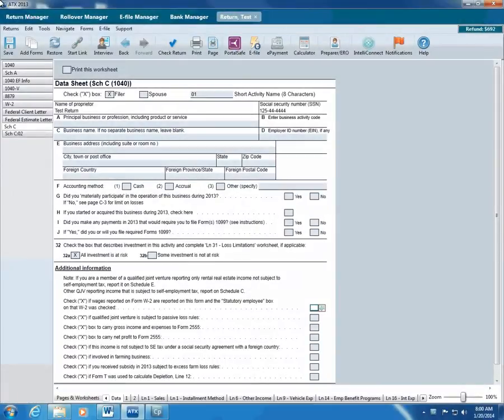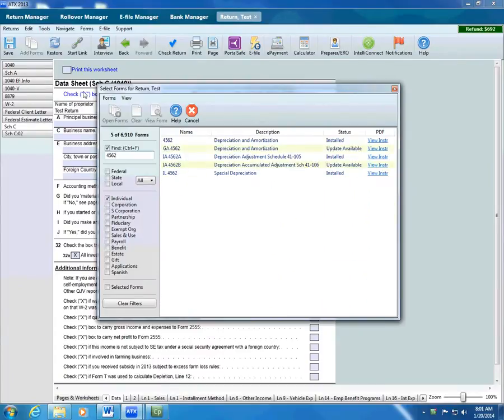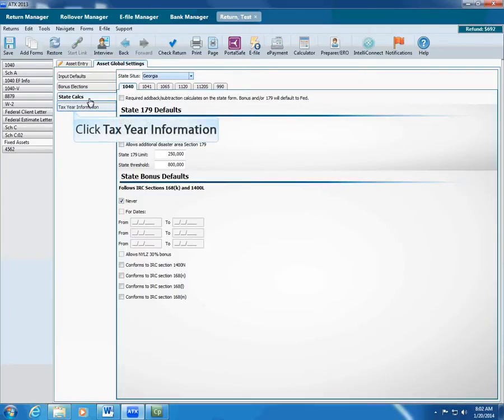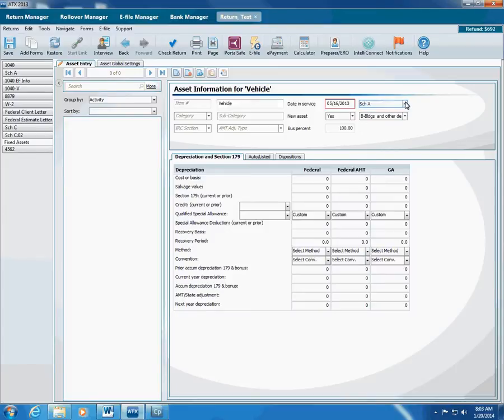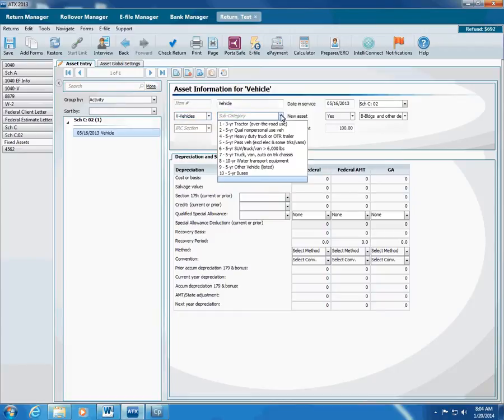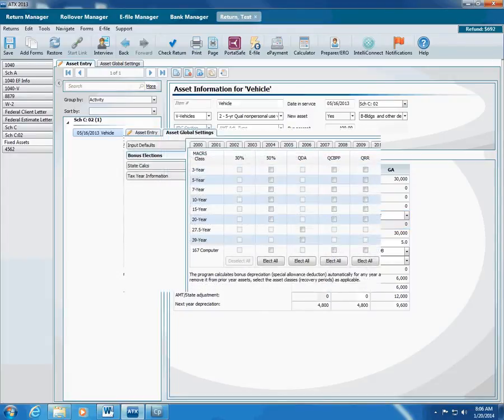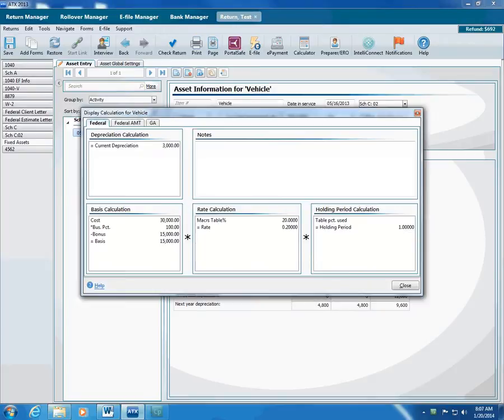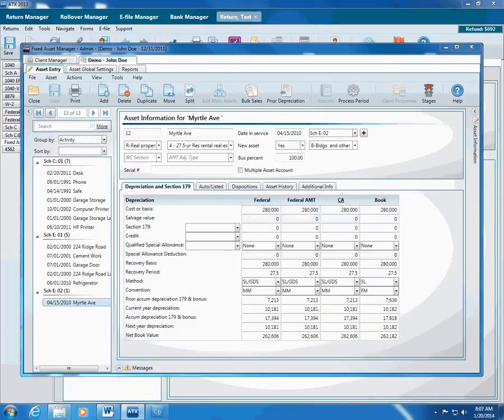Assets & Depreciation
This video covers entering assets and depreciation in ATX 2013.